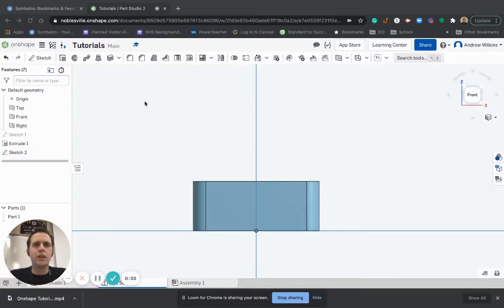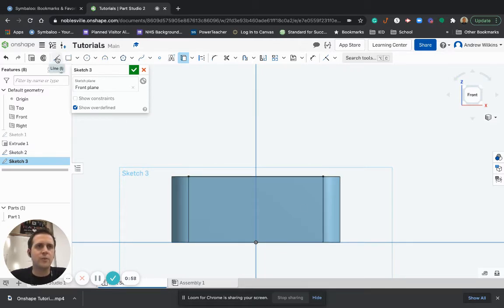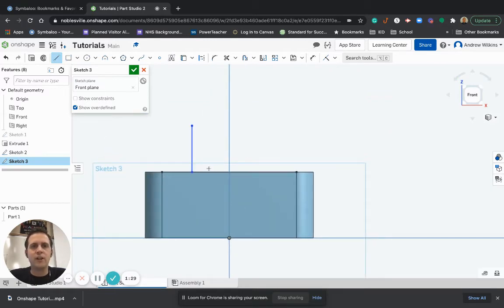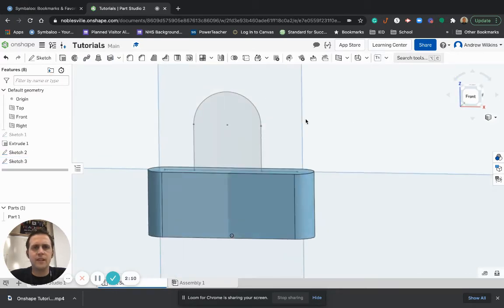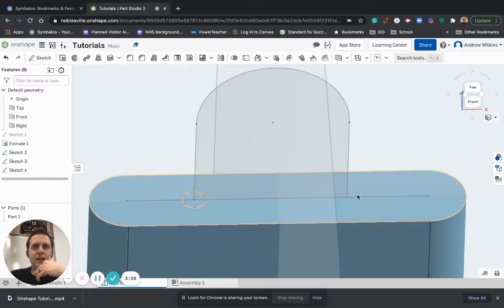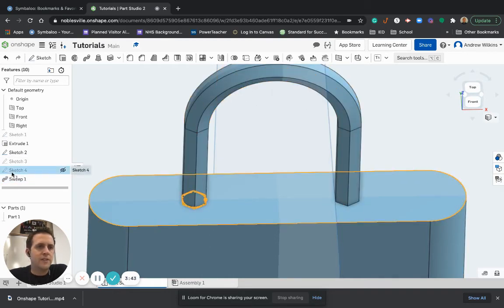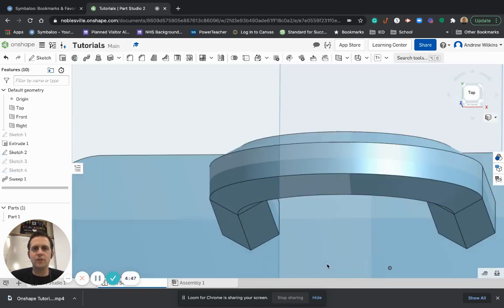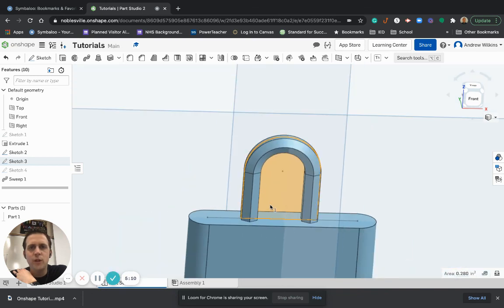Onshape Tutorials - Sweep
How to make a sweep feature in Onshape.